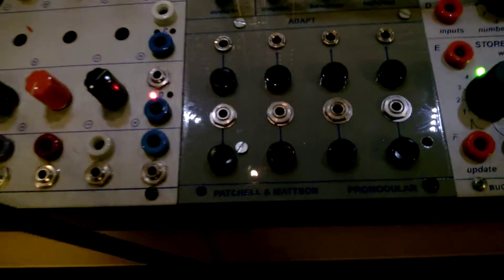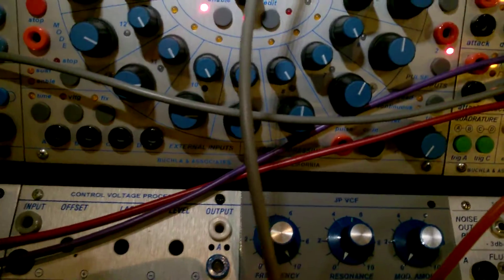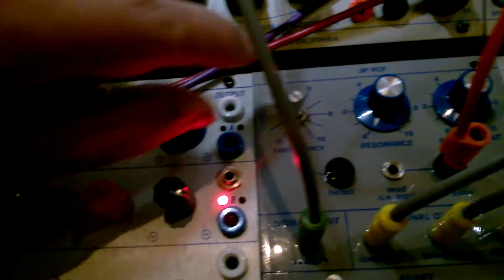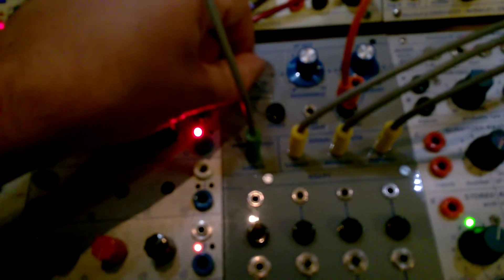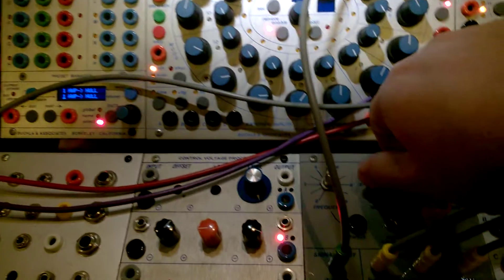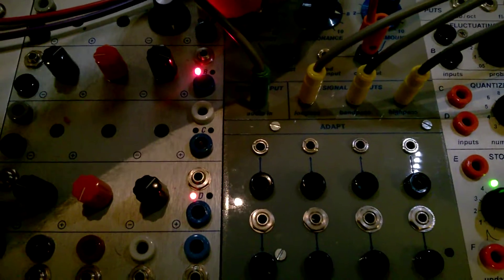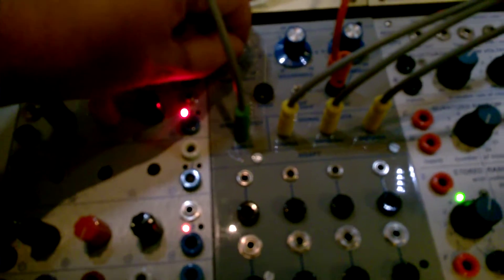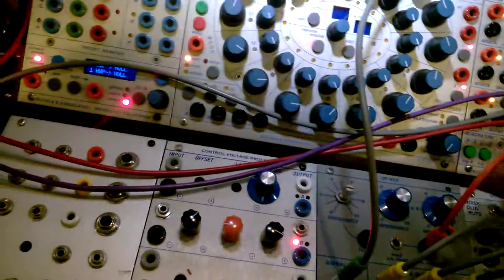Buchla Format Mattson Filter Demo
Buchla format 4-Pole, 24dB/Octave State Variable Filter jointly designed by Synth DIY guru Jim Patchell and George Mattson.
The filter design is based off the now-obsolete SSM 2040 filter and has simultaneous Low pass, Band pass and High pass outputs.

PS: Yes I know Buchla uses Banana cables for CV only and Tinijax for audio. That's what I meant :)